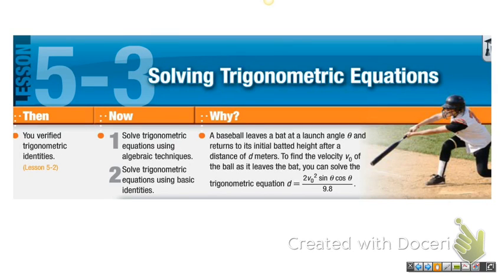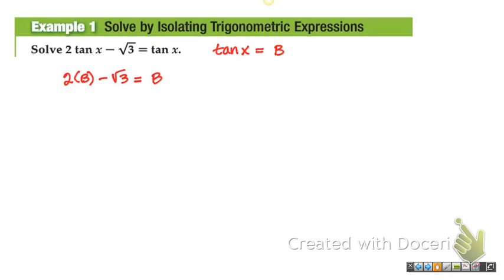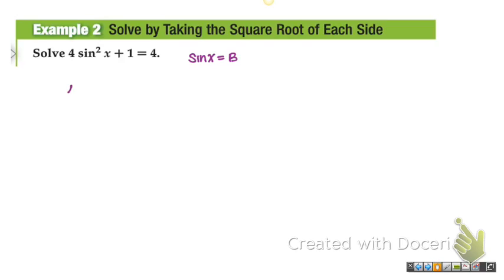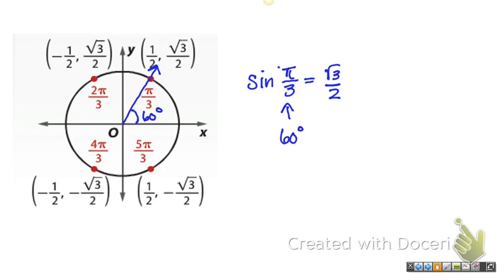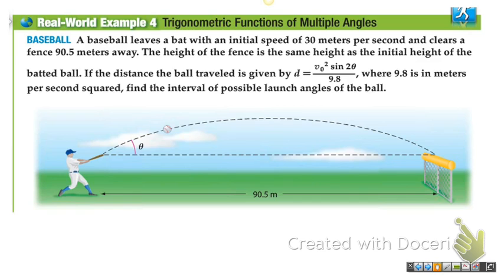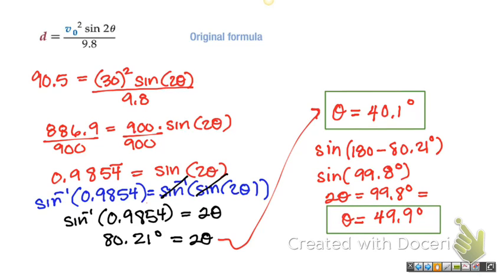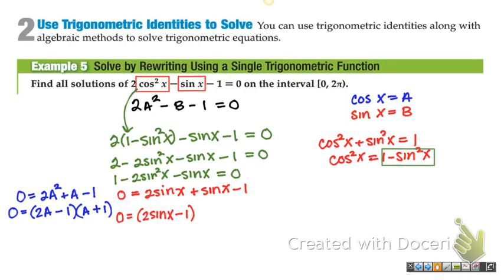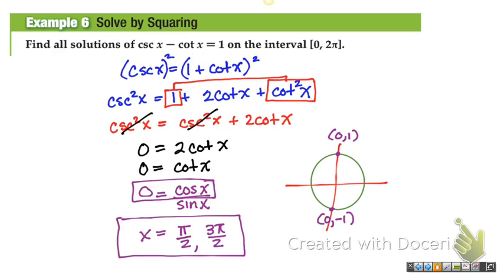MA 5.3 Trig Equations